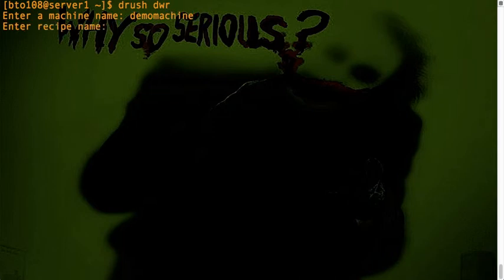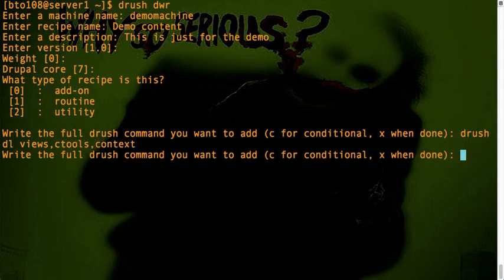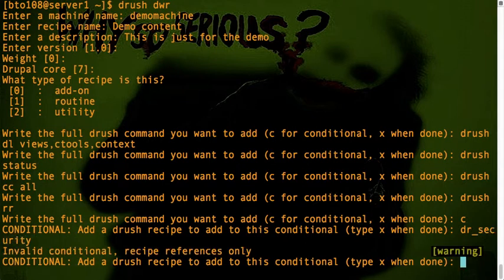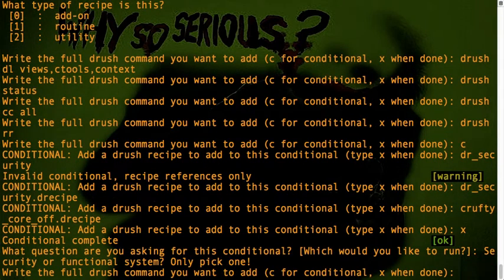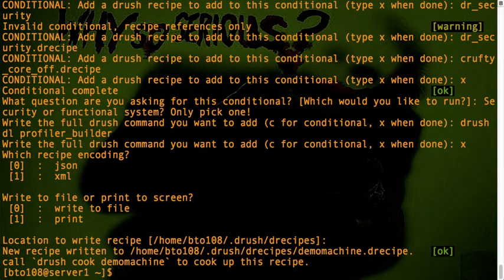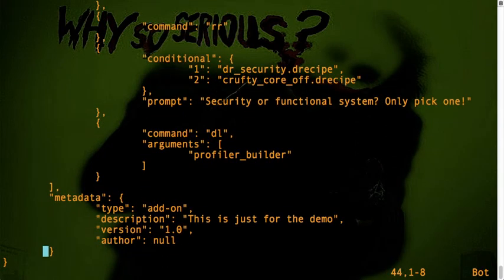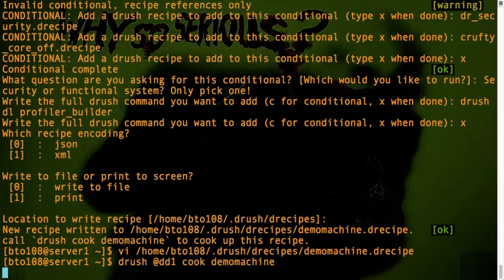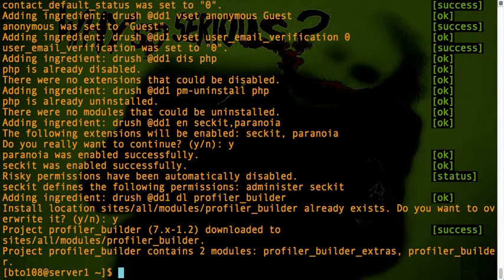Drush Recipes: dwr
dwr is short for Drush Write Recipe. It allows you to use an interactive command prompt to generate a simple recipe which can then be executed at a later point in time.